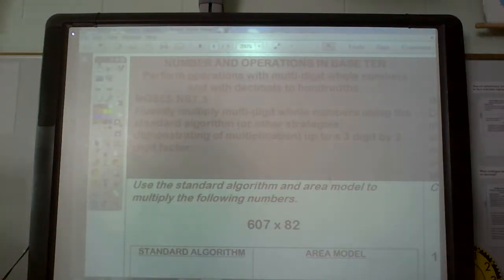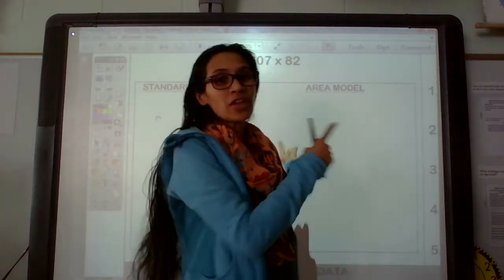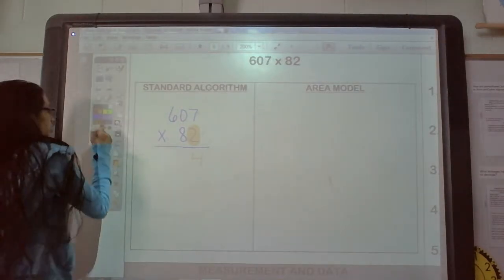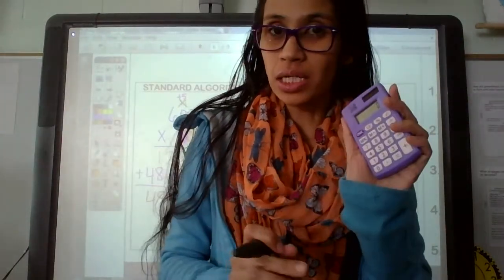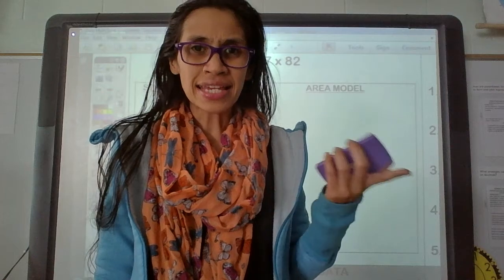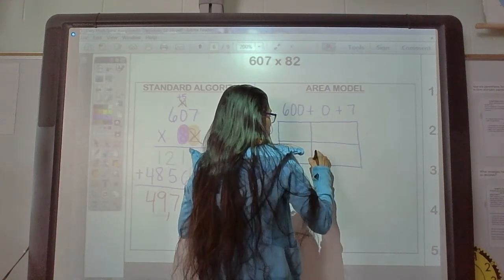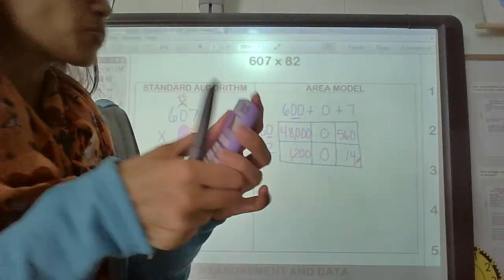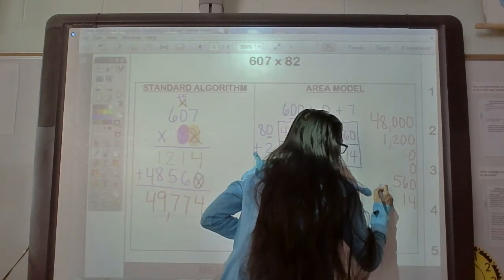Multiplying Whole Numbers Using Different Strategies (December 14, 2016)